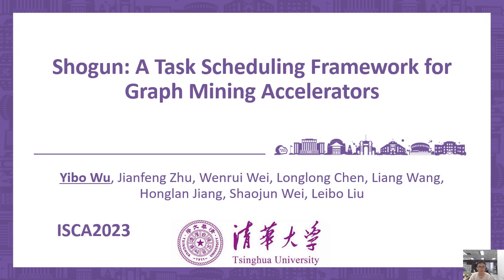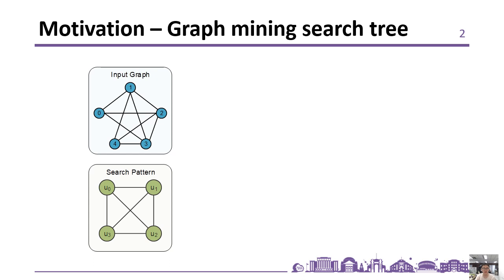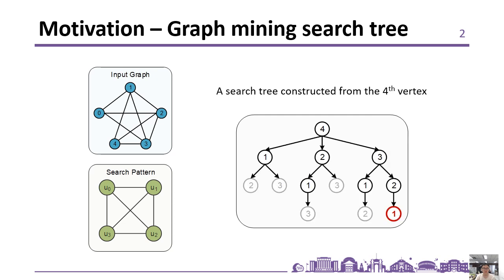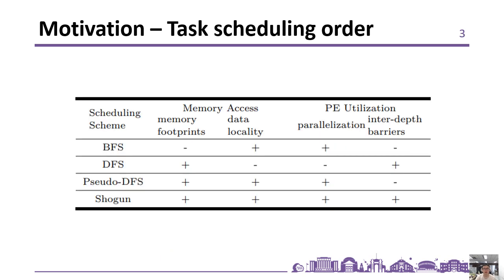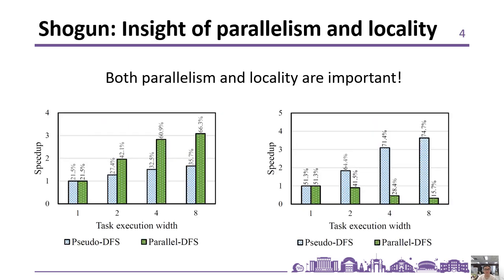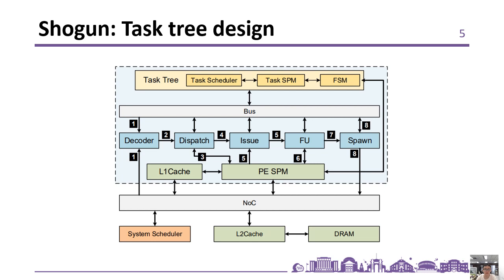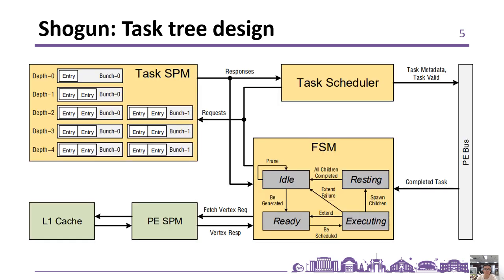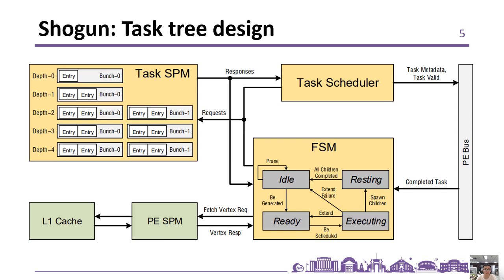ISCA'23 - Lightning Talks - Session5B - Shogun: A Task Scheduling Framework for Graph Mining Acceler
Lightning Talks - Session5B: Domain Specific Accelerators II

Paper Title: Shogun: A Task Scheduling Framework for Graph Mining Accelerators
Authors: Yibo Wu, Jianfeng Zhu, Wenrui Wei, Longlong Chen, Liang Wang, Shaojun Wei, Leibo Liu